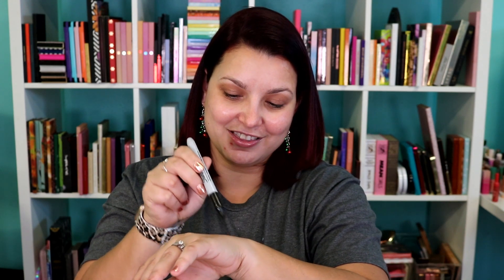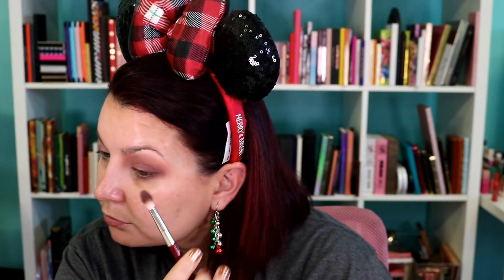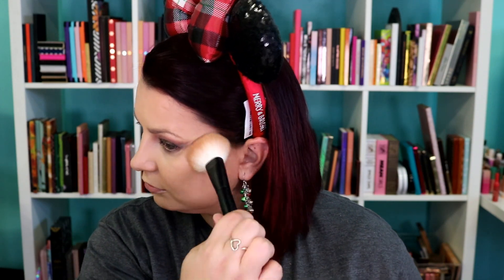Trying to Do My Makeup With The Opposite Hand ( Non Dominant Hand )Collab with @Rupy Minhas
my store address is :
1127 Boston Ave.